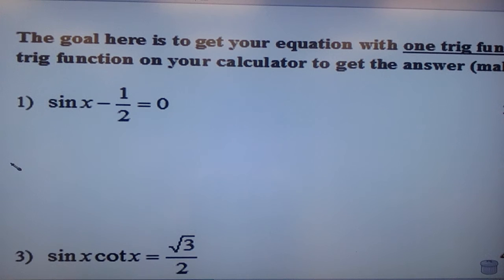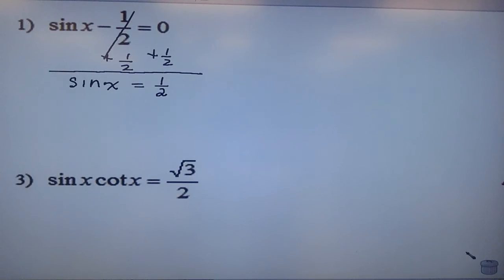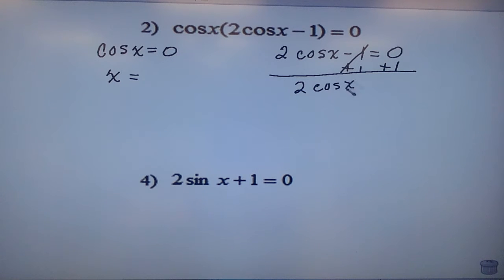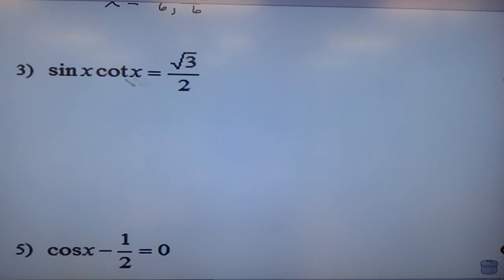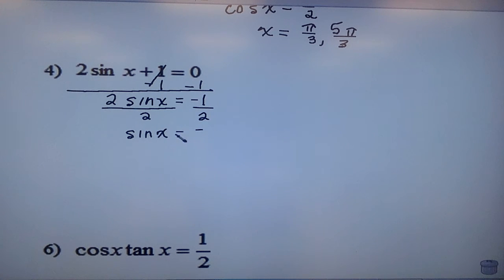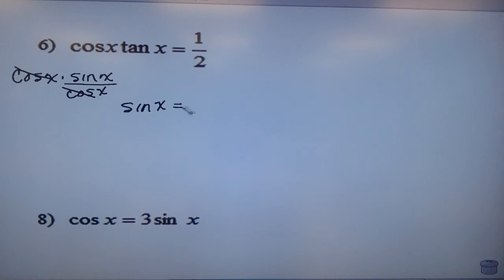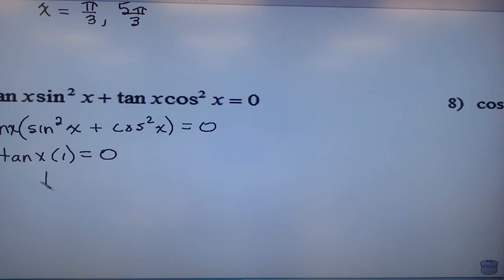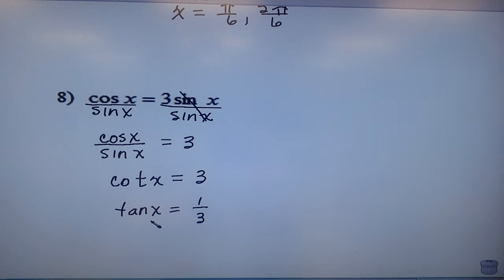Ms. Edwards 7.5 notes